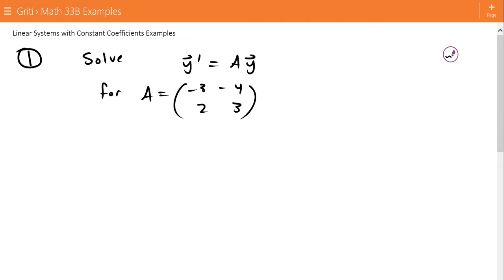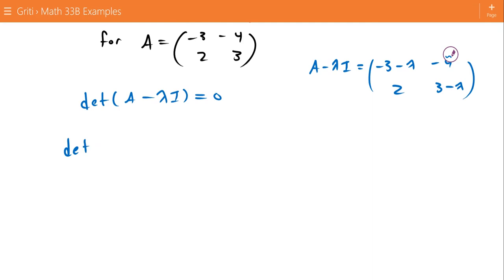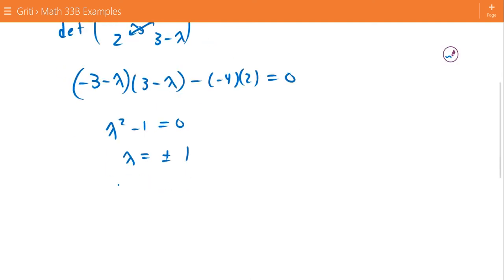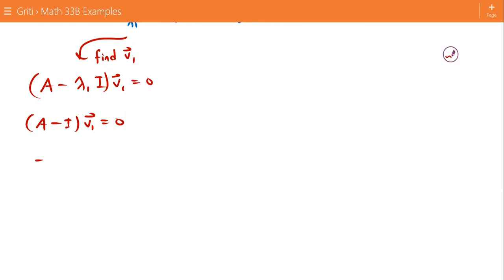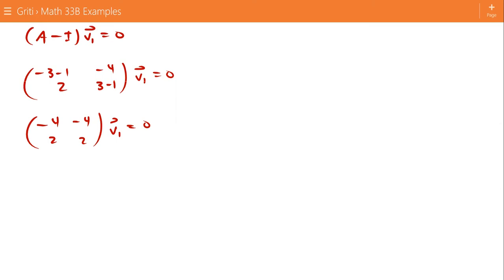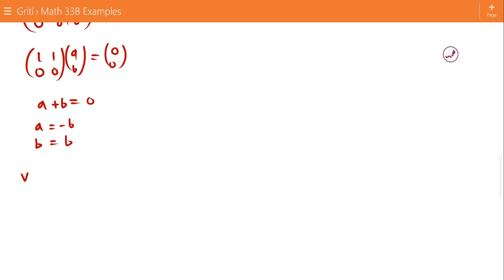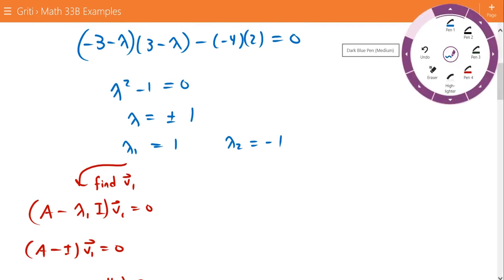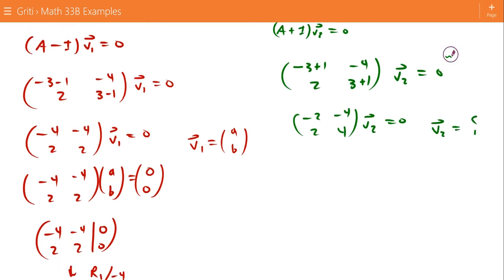Linear System with Constant Coefficients Example 1 | Differential Equations | Griti